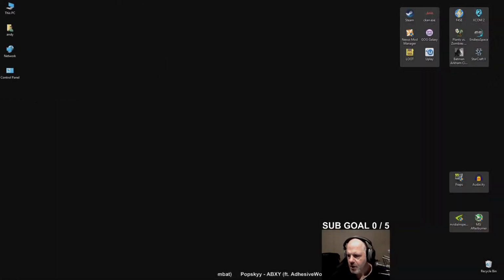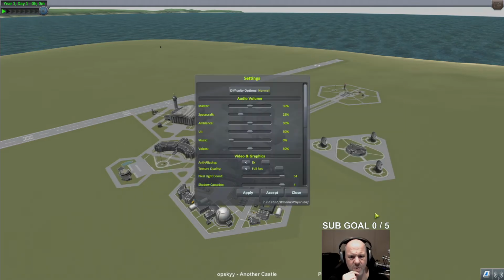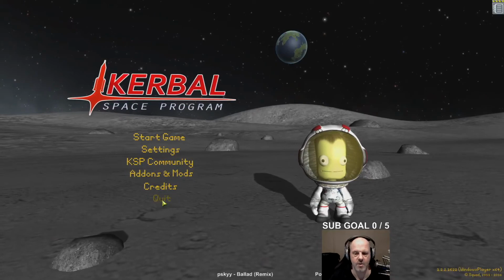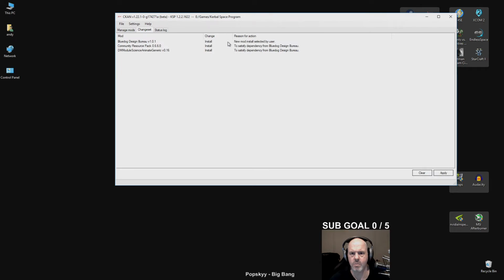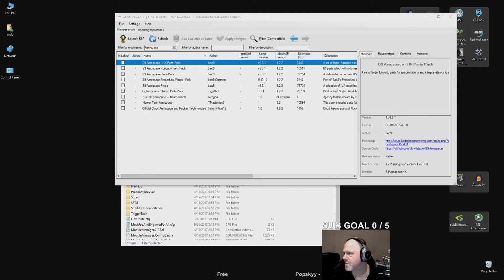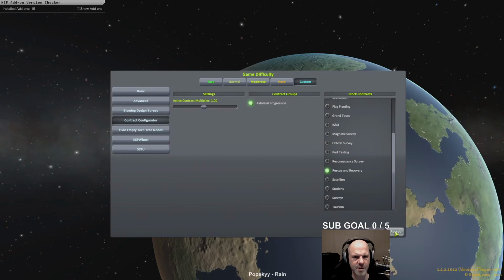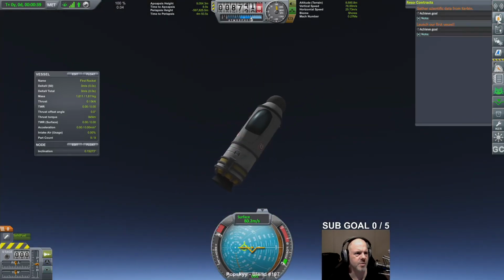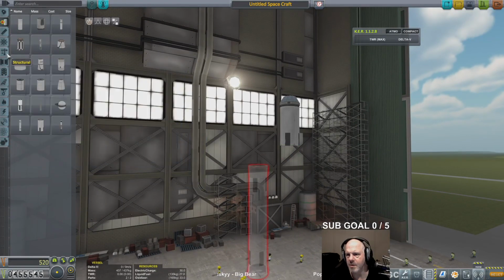🔴 [ENG / PC] KSP - Beam Career: PT 1 - Mods Install & Early Missions.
This KSP career was streamed on my BEAM channel only -

In this video, I go through some KSP mod installs using CKAN and some manual install due to a few mods not being available through CKAN.

After installation and testing KSP to make sure there was no issues , we finally got into some early historical flights.

50:41 - Installing of the mods
50:42 - Playing game and early rockets & flight attempts.

Mods Installed where:
BetterBurnTime
Bluedog Design Bureau
Coatl Aerospace
CommunityResourcePack
ContractConfigurator
Contract Pack: HistoricalProgression
CrewManifest
DMagicOrbitalScience
Firespitter
GPOSpeedFuelPump
HaystackContinued
HideEmptyTechTreeNodes
HPTechTree
IndicatorLights
KerbalEngineer
MechJeb2
MinAmbience
NavHud
PrecieManuver
SSTU
KerbalAlarmClock

*SPOILER ALERT*